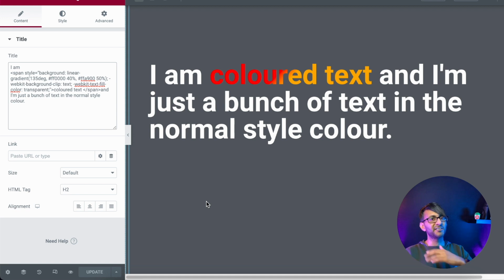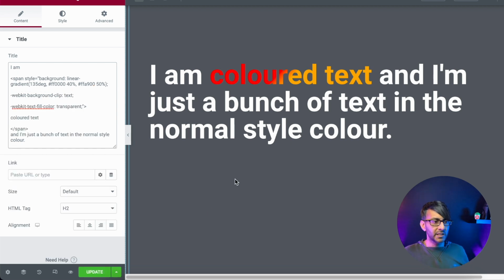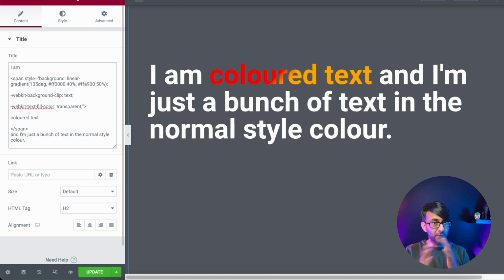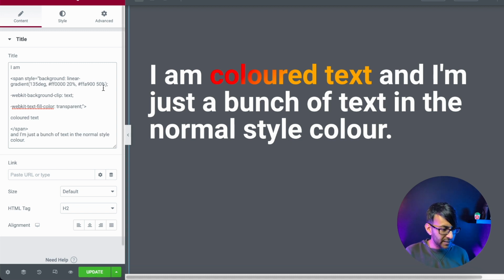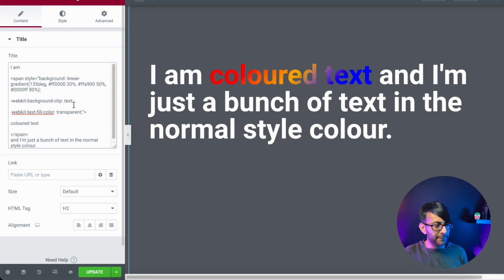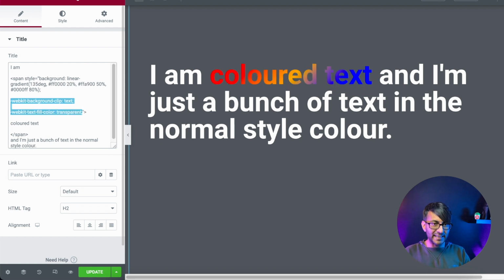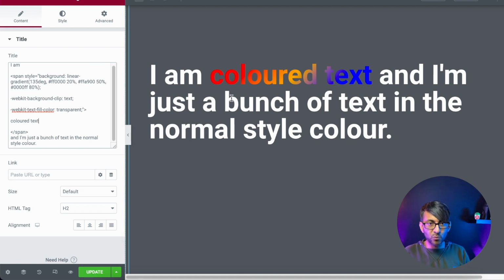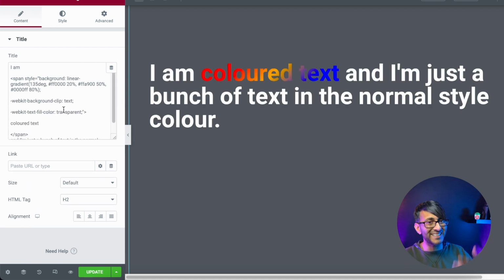Elementor - Gradient Text between other Text for Free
Add this code to your Elementor Header or Text Editor to add coloured gradient text - which can be really good for Headlines.